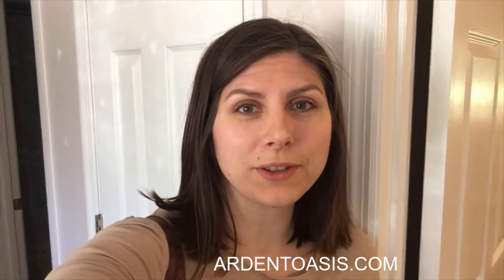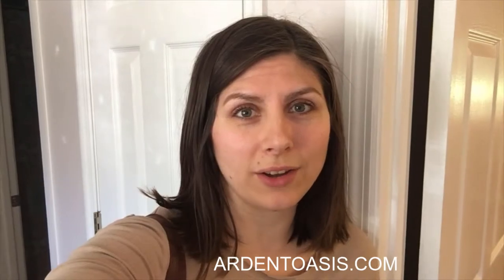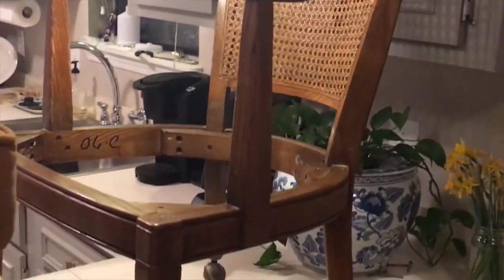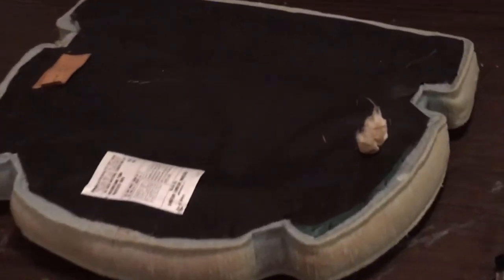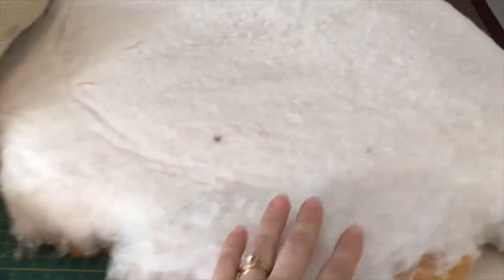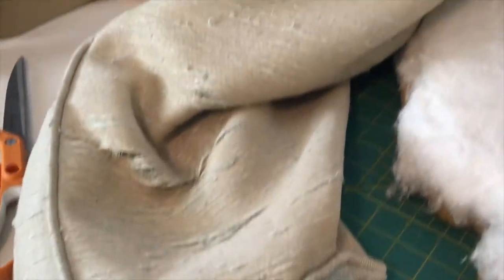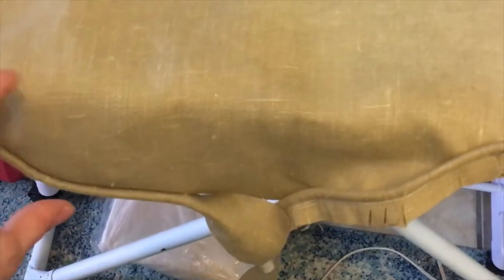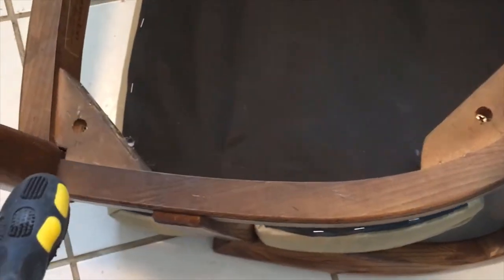Before & After Ticking Stripe Coffee Table Ottoman and Caster Rattan Chair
These were fun projects to do. I recovered the gold coffee table with a ticking stripe fabric and took it to my booth at Angel's Antique in Opelika.

I took the seat off the rattan caster chair and sewed a new seat cushion.

I used an air compressor, staple gun, and sewing machine for these flips.